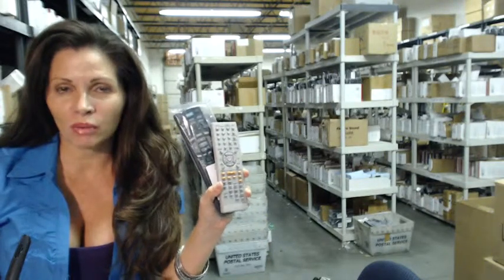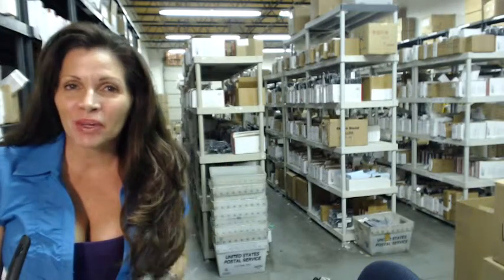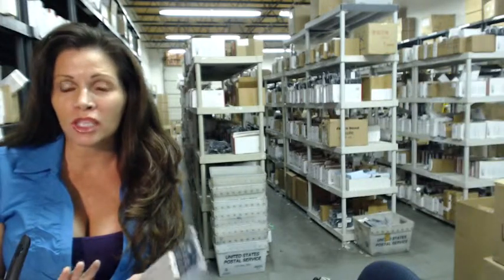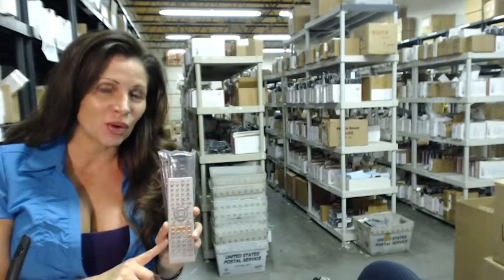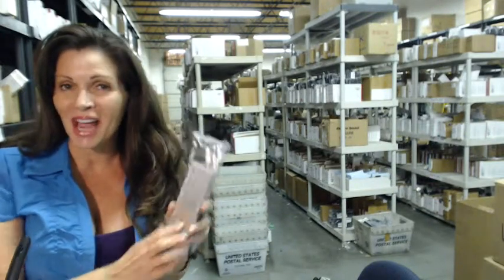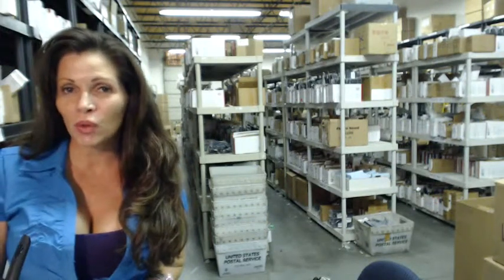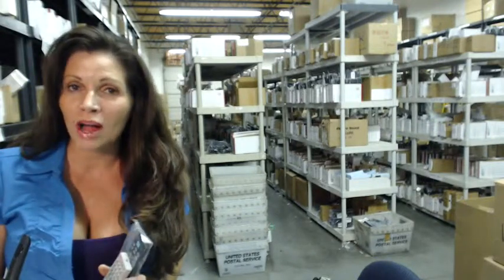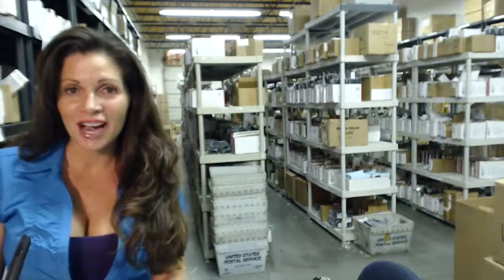Remote Controls for your DVDR! - ElectronicAdventure.com - $5 Off Coupon Code!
Special $5 Promotion Value! See video for more details.

Not the remote you wanted?

Don't order from us just because we are good looking, order because we have the New Original Remote that you need for your DVDR player at the lowest possible price.   We opened our doors in 1986 and have become the industry leader supplying retail and wholesale with new audio & video remotes. Our warehouses inventory over 300,000 new original remotes allowing us to ship orders the same or next business day.  Our satisfaction guarantee provides you the opportunity to evaluate your remote for 30-days without risk or hassles.